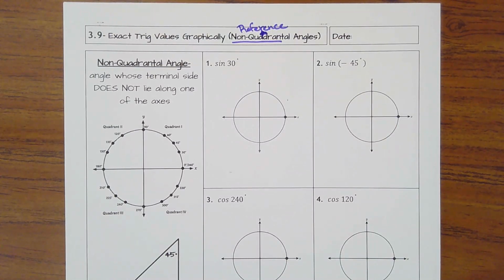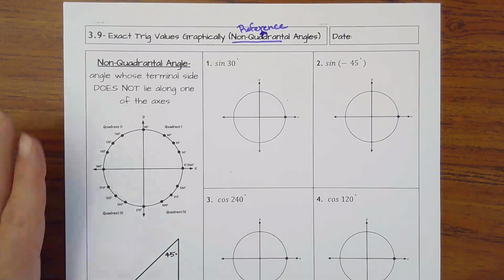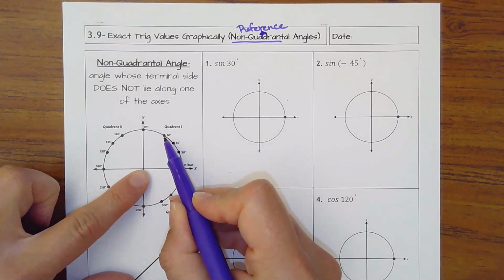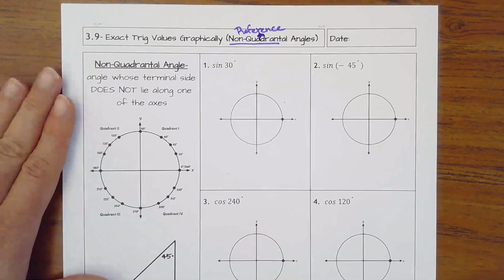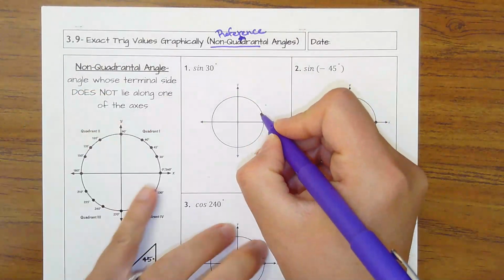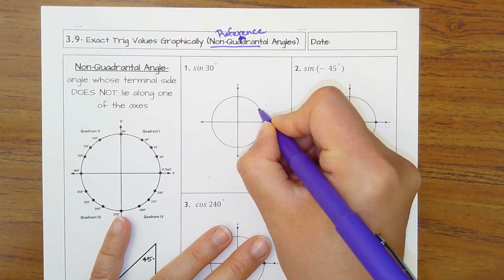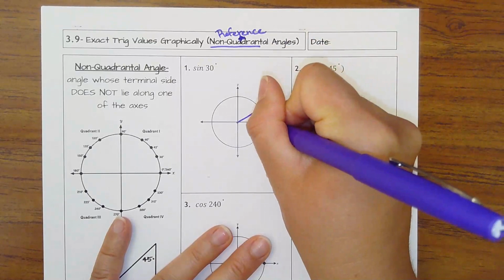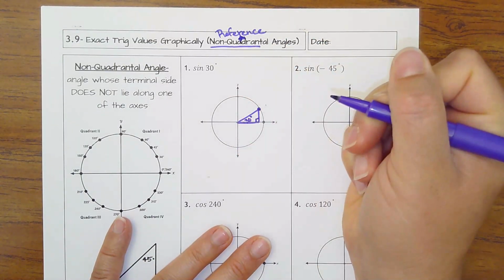3.9- Exact Trig Values Graphically (Reference Angles)